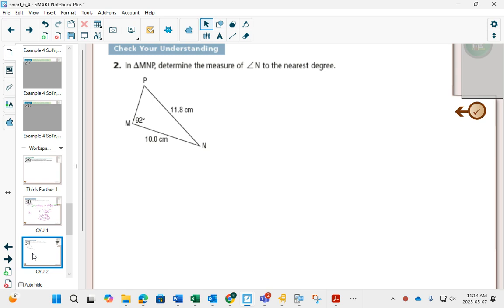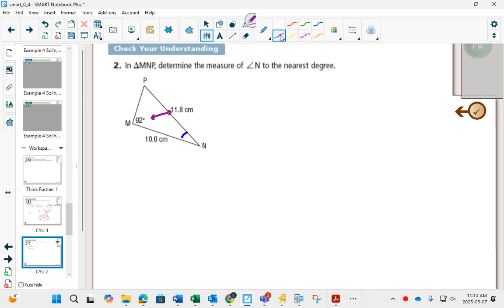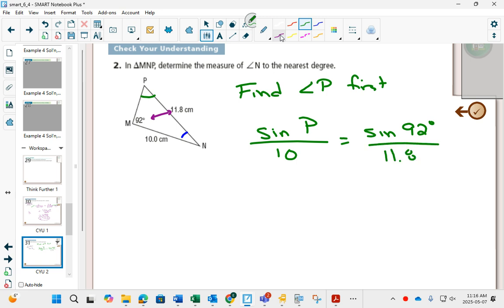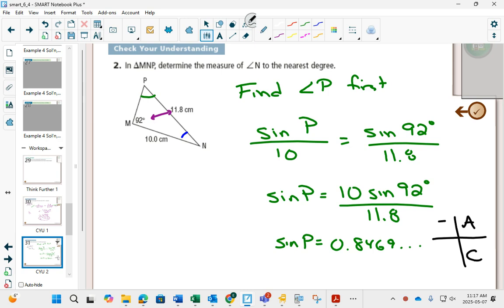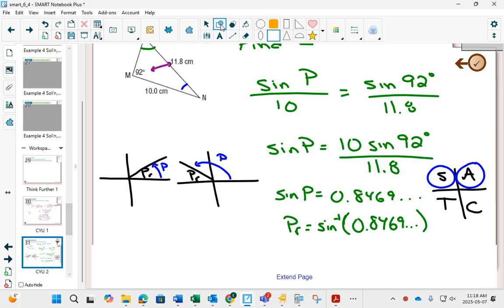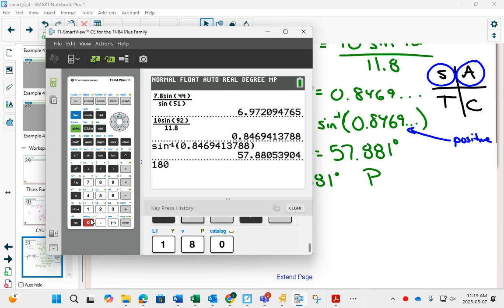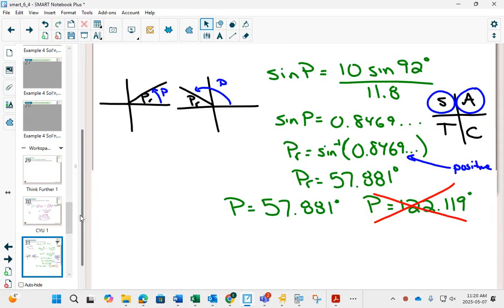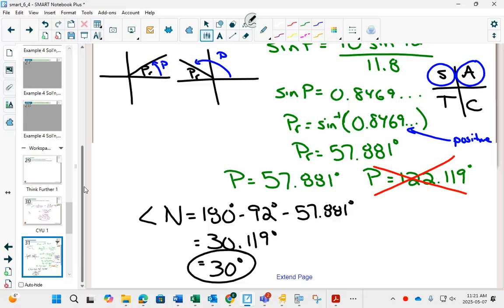30SP P3 6 4 Example 2